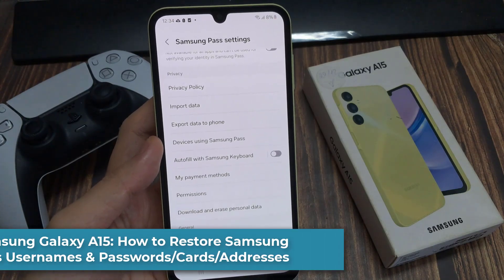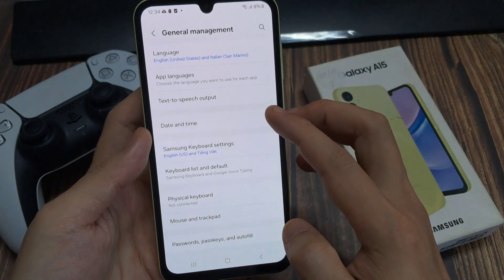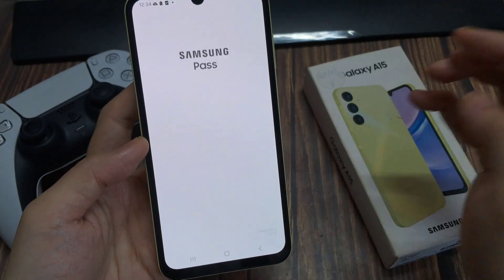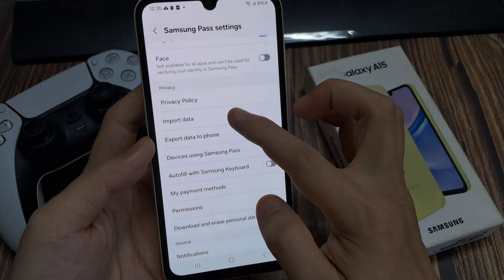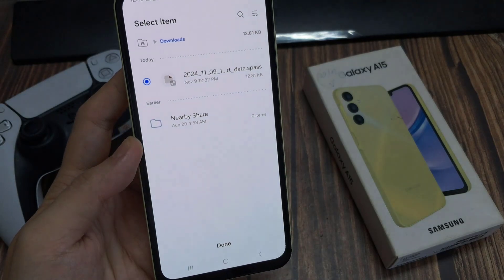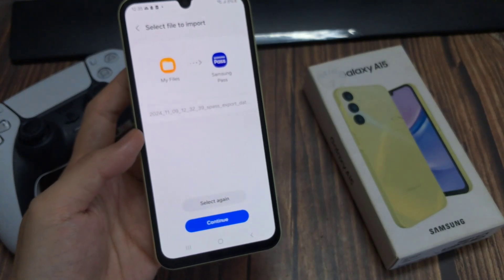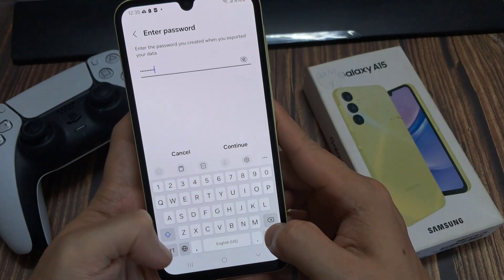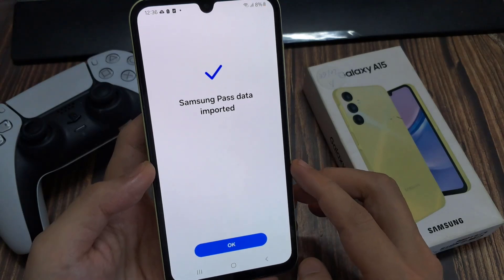Samsung Galaxy A15: How to Restore Samsung Pass Usernames & Passwords/Cards/Addresses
Learn how you can restore Samsung Pass usernames & passwords, Cards, Addresses on the Galaxy A15.